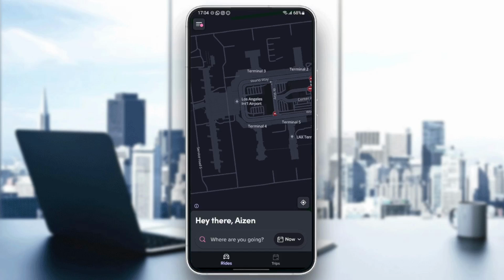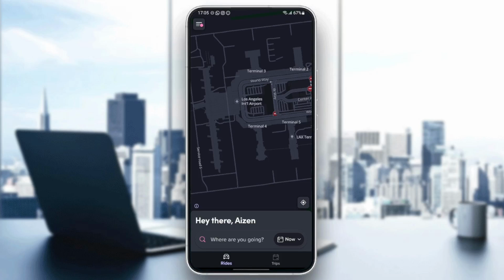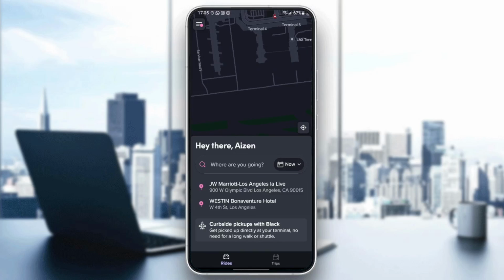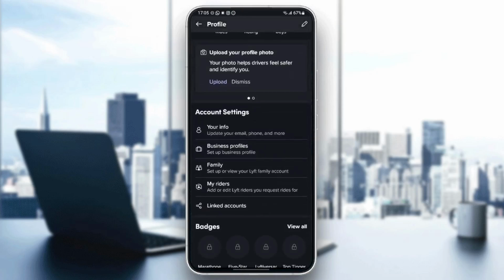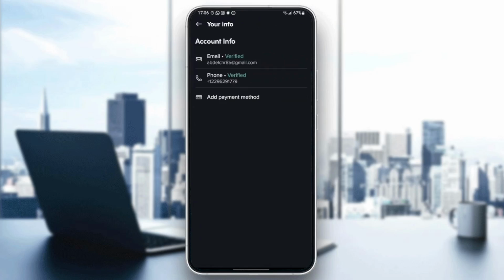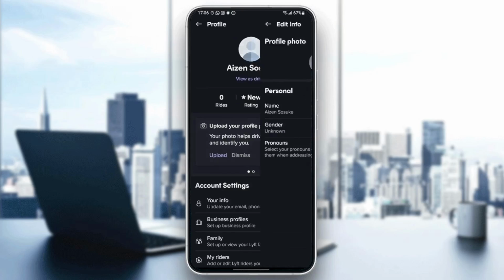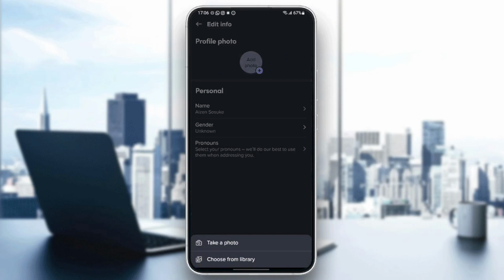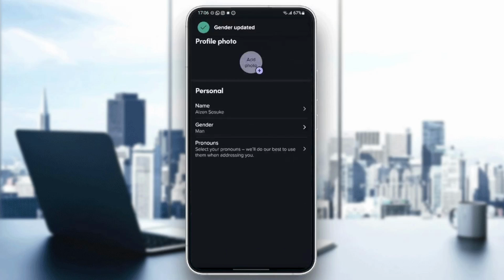How To Change Lyft Profile Picture Tutorial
Today we talk about change lyft profile picture,lyft driver,lyft driver tips